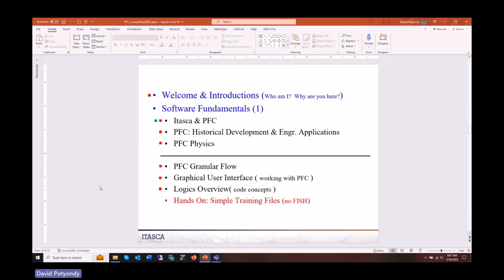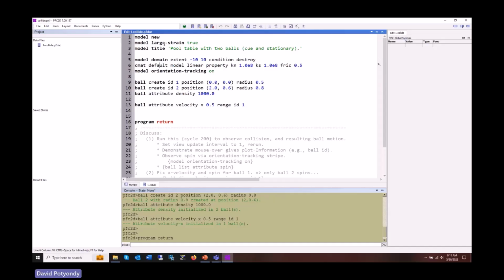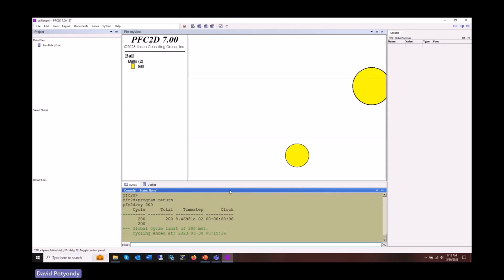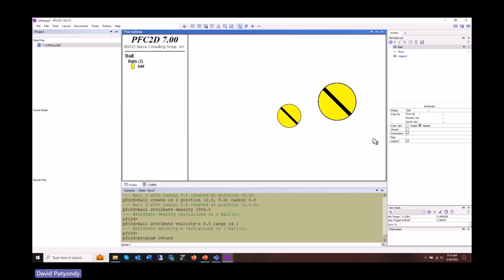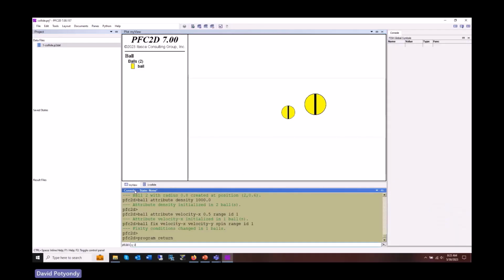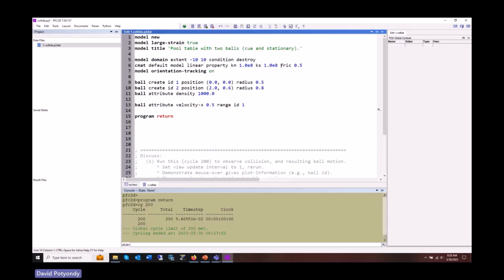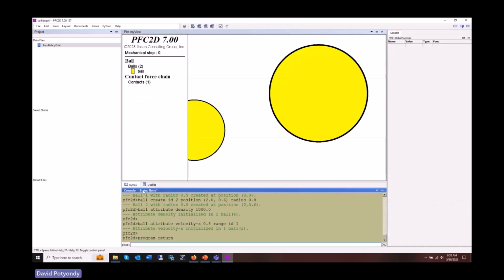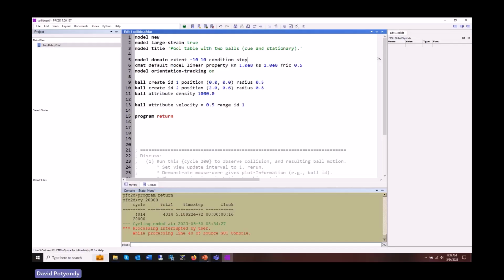PFC Training - Tutorials and Simple Models: Collide Test Examples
This video introduces one of the basic PFC training tutorials: the Collide Test. Using a simple model file, we demonstrate how to set up and run a basic collision scenario to observe particle interactions and system response. This tutorial is ideal for beginners looking to understand fundamental commands, motion dynamics, and how PFC handles collisions within a discrete particle system.